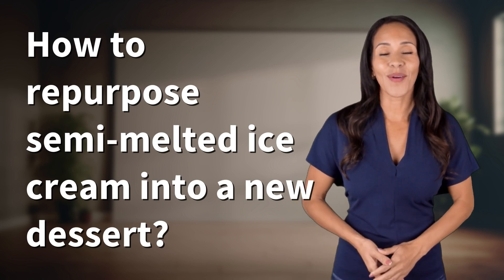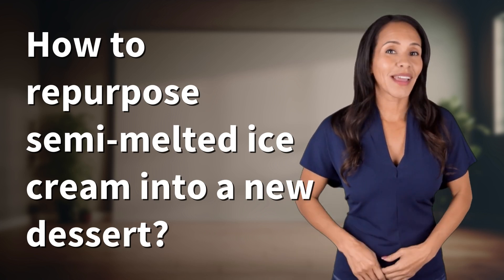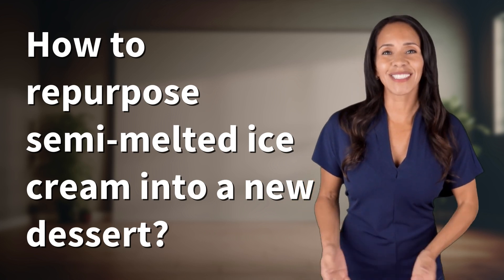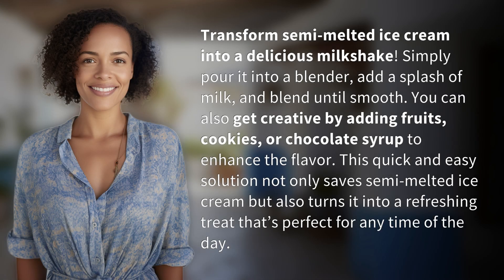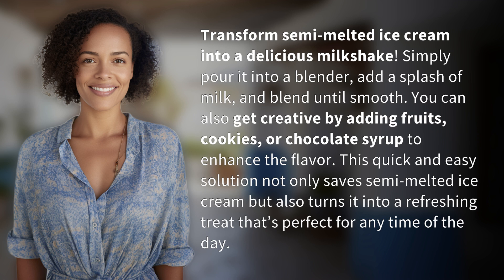How to repurpose semi-melted ice cream into a new dessert?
Melted Ice Cream Milkshake Magic 👉 Ice Cream Milkshake 👉 Learn how to turn semi-melted ice cream into a scrumptious milkshake by blending it with a splash of milk and your favorite toppings. Enjoy a refreshing and creative dessert in no time!

Laura S. Harris (2024, June 12.) How to repurpose semi-melted ice cream into a new dessert?
    🌐 AskAbout.video